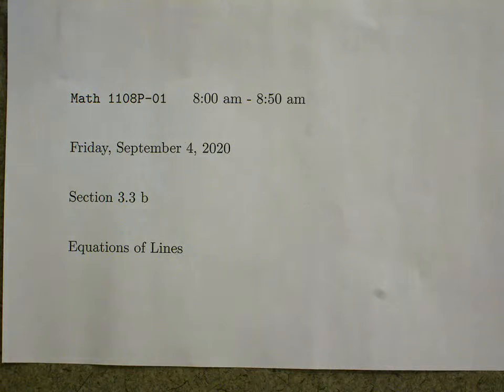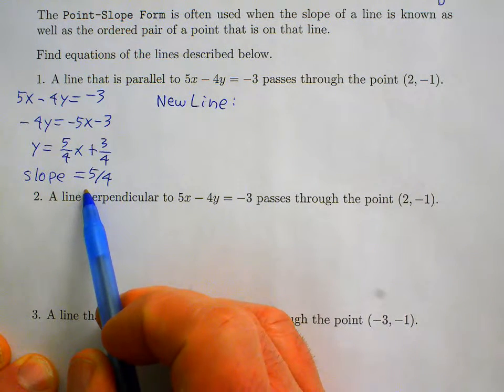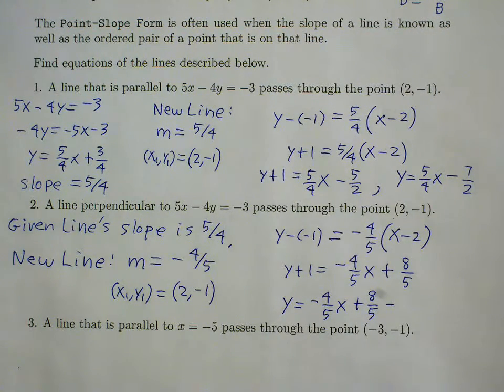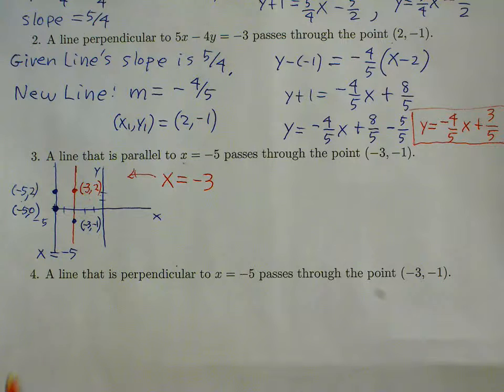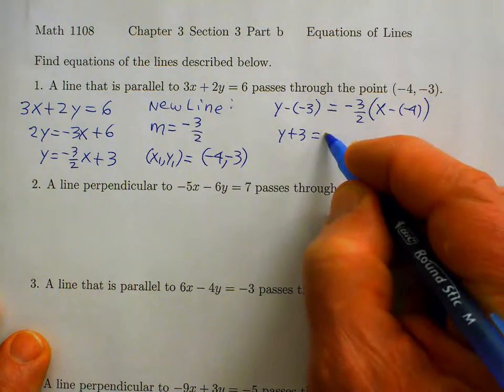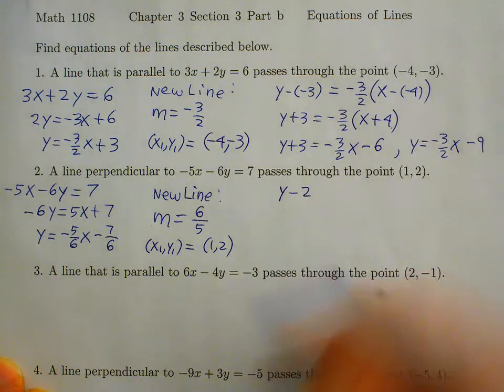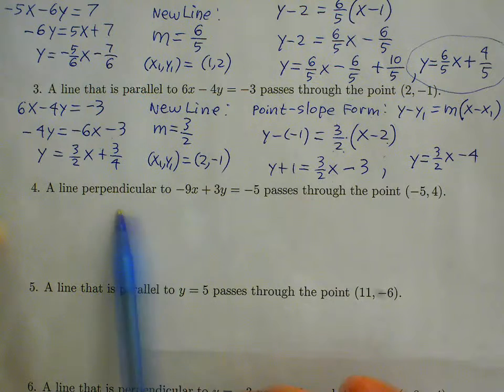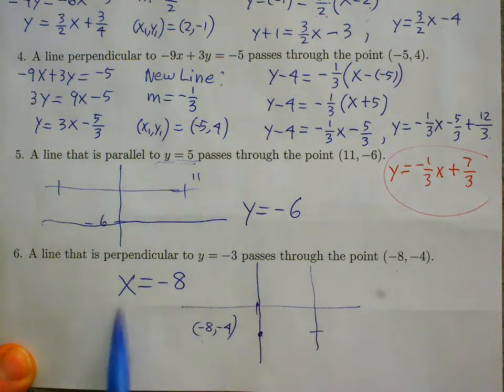Math 1108P-01 Class on Friday, September 4, 2020